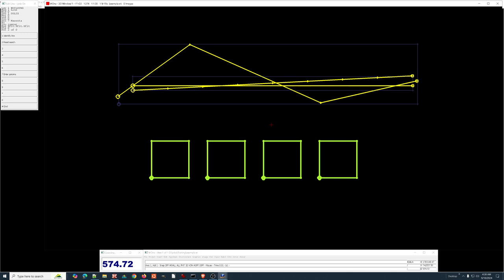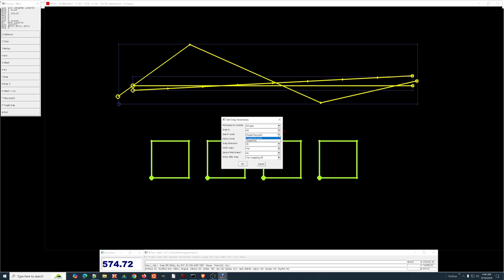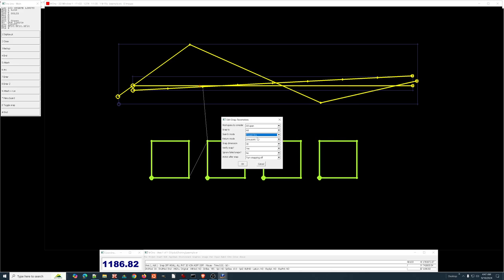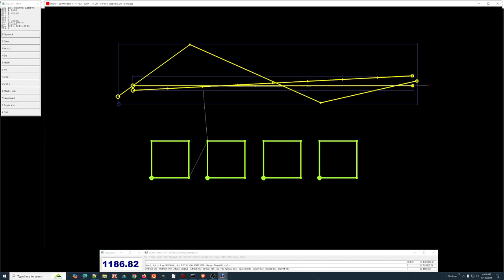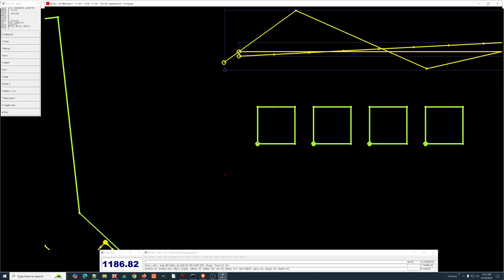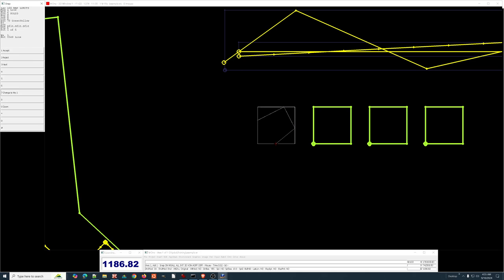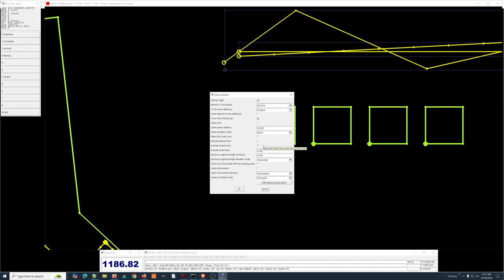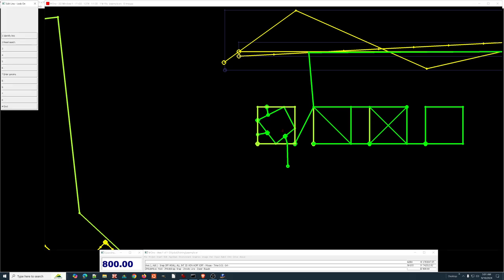Cardinal Systems - VrOne / VrTwo - 07 - Snapping and Attaching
Simply an attempt to help ease the way into various topics within the world of the Vr photogrammetric mapping.

Best viewed at 1080p fullscreen.